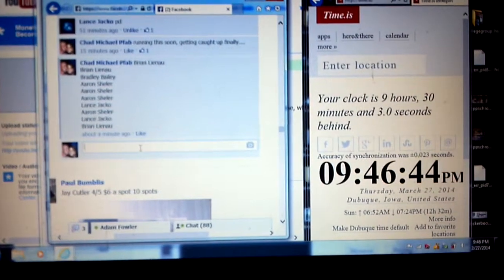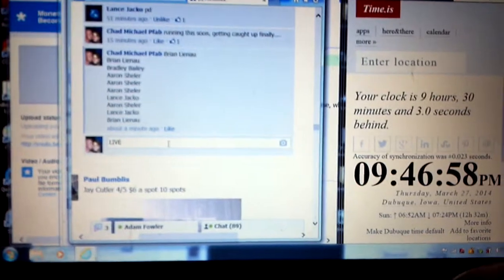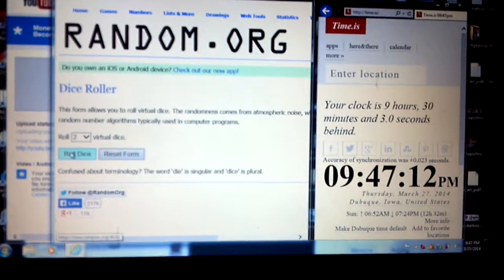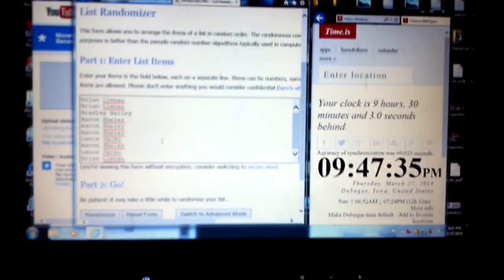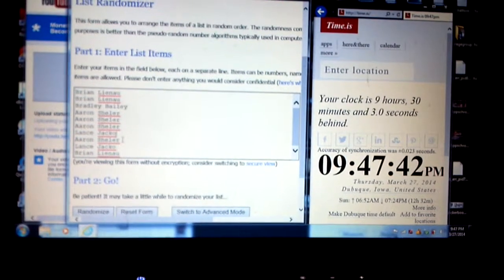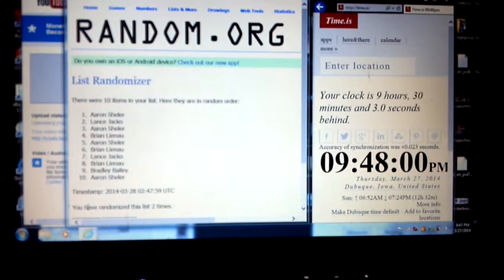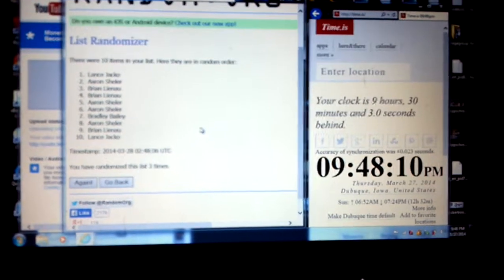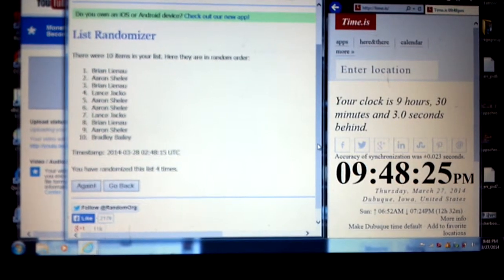robinson / knile davis prizm autos